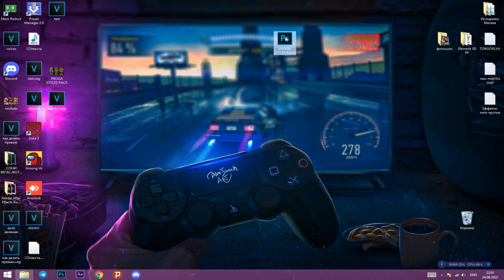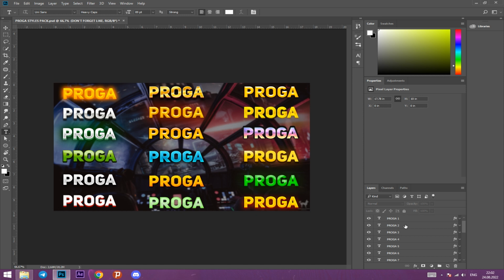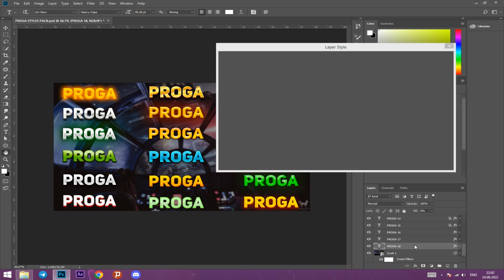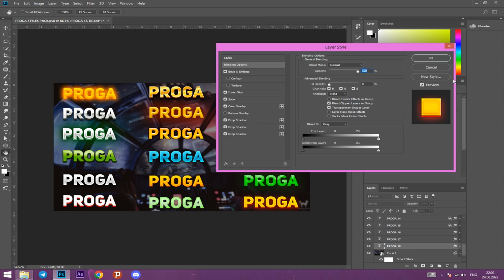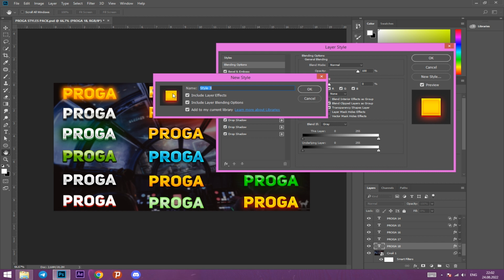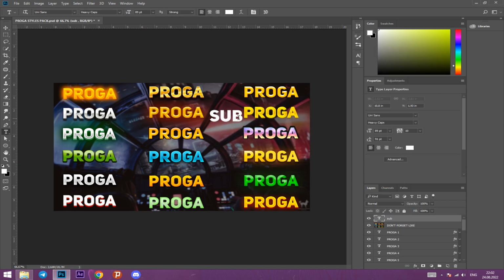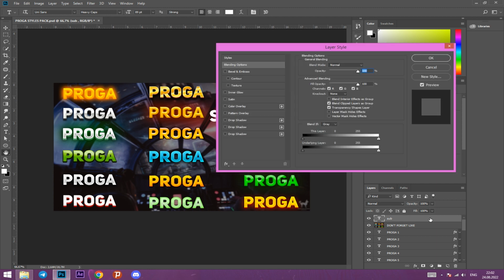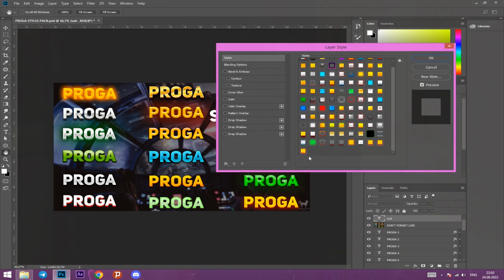18 Private Text Styles for Photoshop | Free download [2022]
Hello everyone! My name is Vlad,and i'm making design since 2021
In this video, I will give you 18 of my private text styles for photoshop, which are free to use,clickable and performs well.

👨‍💻Optimization:
web design, design, freelance, how to find clients, how to find clients for an artist, how to find clients for a designer, designer, ways to find clients, freelancing in 2021, is it worth freelancing, is it worth starting YouTube in 2021, where to look for new customers, where to look , collaboration with bloggers, work for designers, how to sell on instagram, how to get promoted as a novice designer, digital design, search for first orders, freelancing 2020, tips for designers, how to get promoted
photoshop text styles,
photoshop text styles pack,
photoshop text styles pack free download,
photoshop text styles free download,
photoshop text styles tutorial,
photoshop text styles free download 2022,
photoshop text styles gold,
free photoshop text styles pack,
photoshop text options,
photoshop text fonts,
photoshop best text style,
text style in photoshop cs6,
cartoon style text photoshop,
copy text style photoshop,
photoshop text styles download
photoshop tutorial
how to make thumbnail
best text styles for thumbnail
designer free pack photoshop
proga design